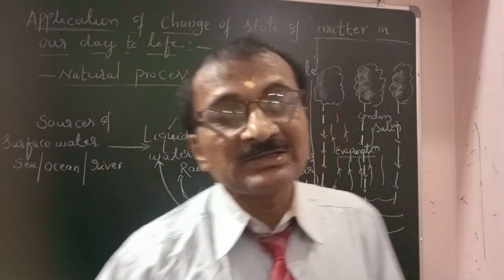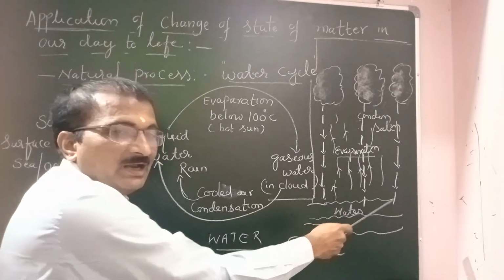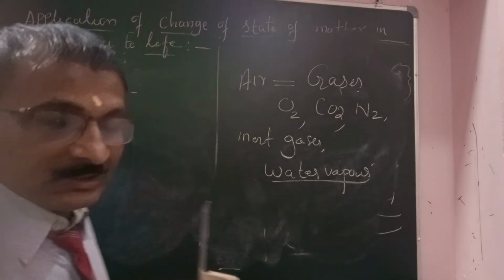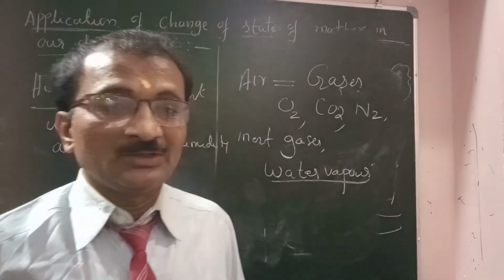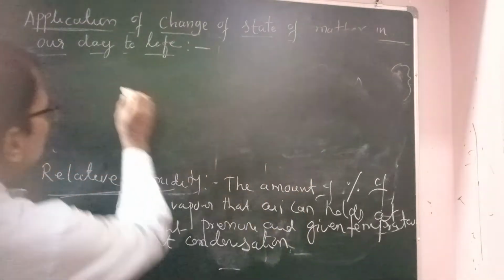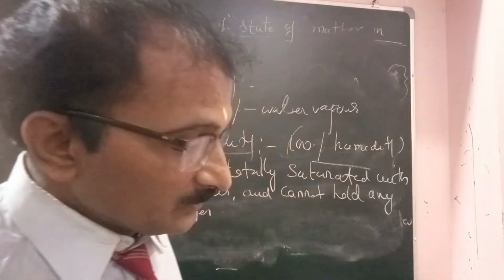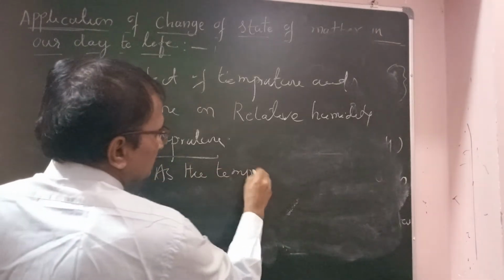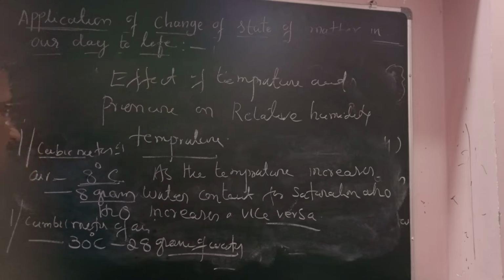Water cycle and Humidity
The video is bout application of change of state matter in our day to day life